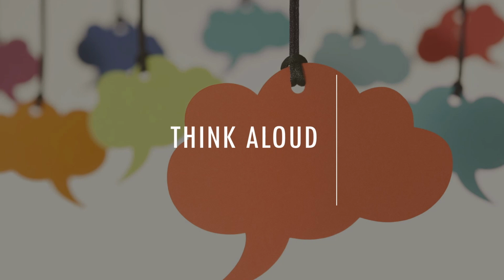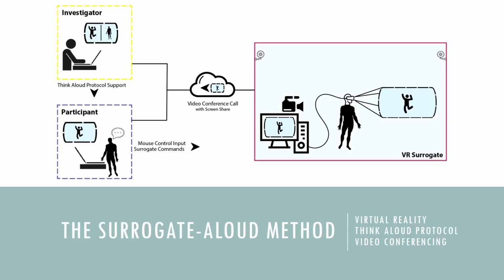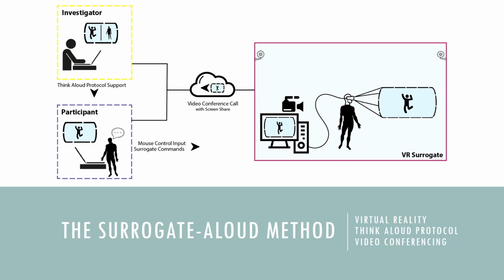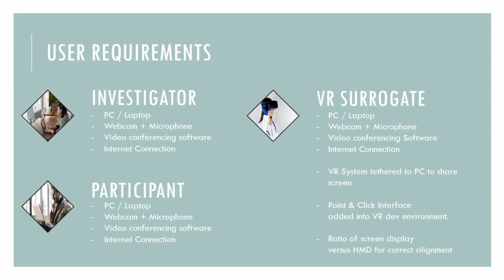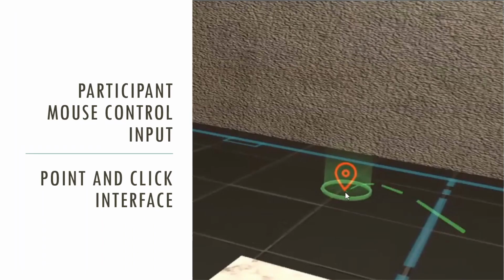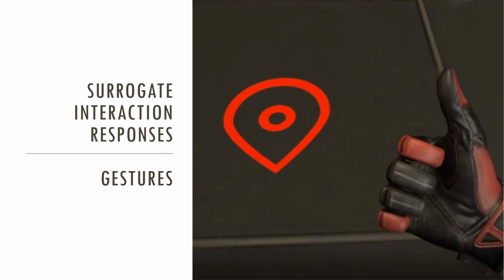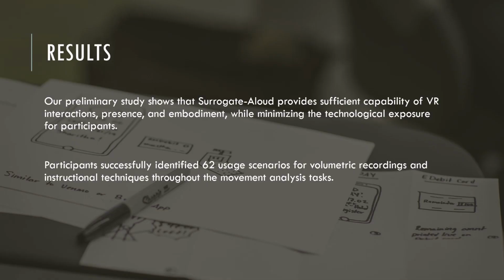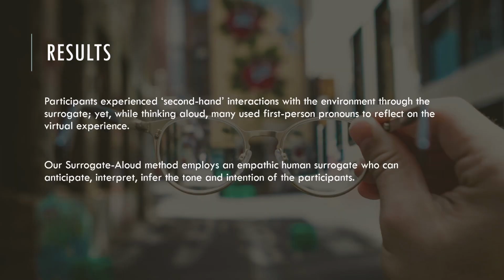Surrogate-Aloud: A Human Surrogate Method for Remote Usability Evaluation and Ideation in ...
Surrogate-Aloud: A Human Surrogate Method for Remote Usability Evaluation and Ideation in Virtual Reality
Andrew Irlitti, Thuong Hoang, Frank Vetere

Abstract
Virtual and augmented reality offer comparative performance in terms of remote usability testing to lab-based co-located settings. However, direct contact with a researcher is still required to provide setup, troubleshoot, and training. In this paper, we present Surrogate-Aloud as a remote ideation and usability method that establishes a surrogate relationship between participants and a facilitating researcher through video conferencing. The researcher wears a VR headset and shares their viewpoint through video conferencing to a remote participant, who applies think-aloud protocol to express movement and interaction commands to be executed by the researcher, alongside their thought process as they interact with virtual prototypes or scenarios. We conducted a preliminary study to evaluate the Surrogate-Aloud method for remote usability evaluation and ideation of a new instructional technique with volumetric recordings. Results show that Surrogate-Aloud leverages the surrogate’s technical expertise and enables sufficient capability to conduct truly remote usability evaluation and ideation.